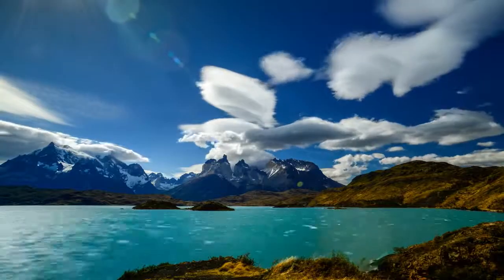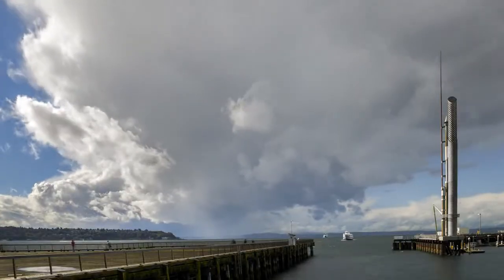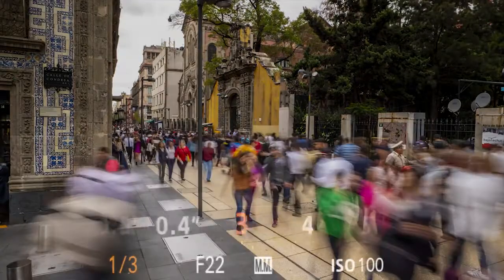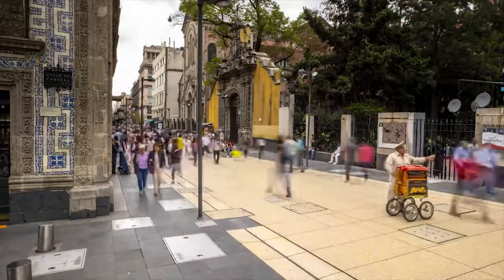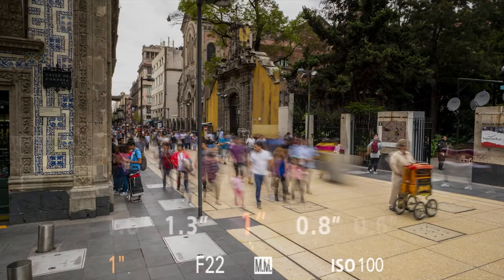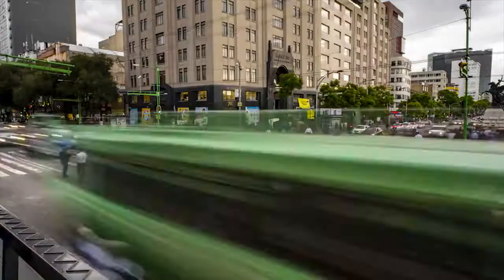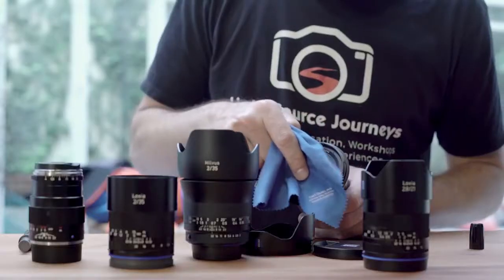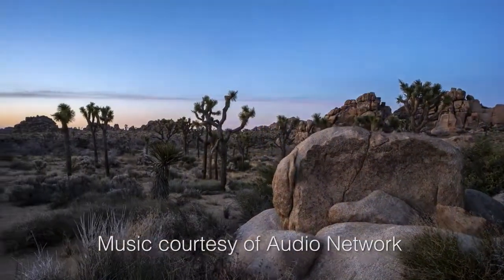ZEISS Tutorials | Time Lapse Video with Brian Leary (Part 3)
In this episode, ZEISS Contributor Brian Leary shows us how to set up your camera to capture different styles of motion for your time lapse.